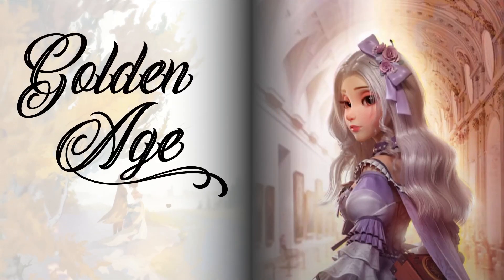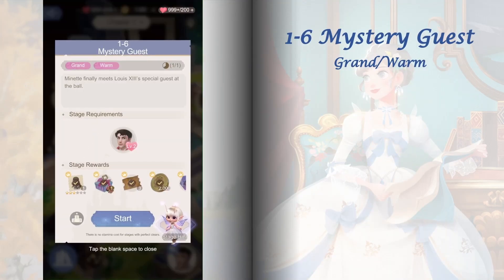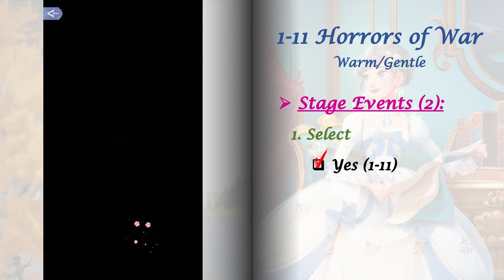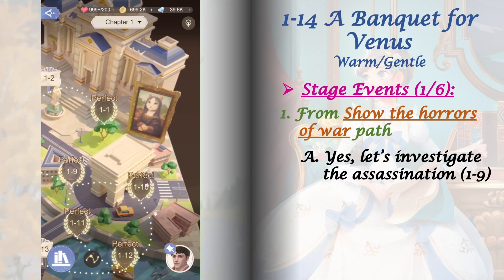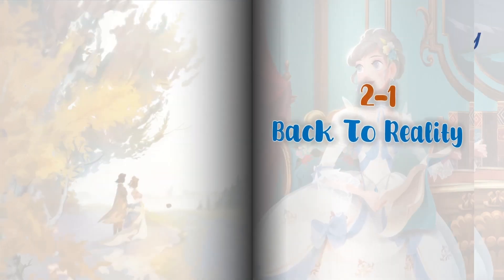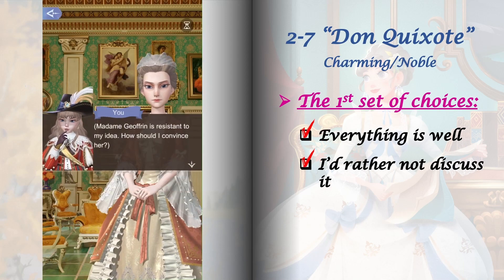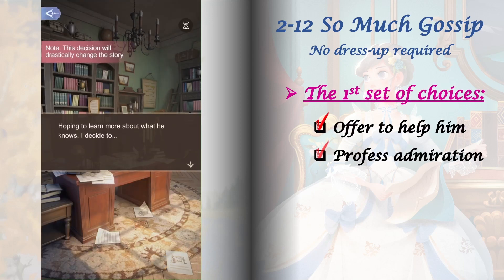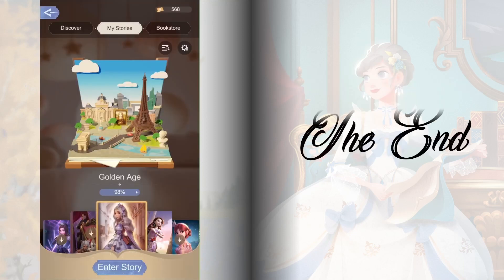👗 Golden Age Full Walkthrough | Unlocks All Stages And Stage Events | Time Princess 🏰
🌟🌟🌟 TO UNLOCK STAGES:🌟🌟🌟
03:38 Unlocks 1-5
07:30 Unlocks 1-10
07:44 Unlocks 1-11
11:11 Unlocks 1-14
14:08 To unlock all Stage Events in 1-14
19:07 Unlocks 2-1
25:21 Unlocks 2-10
26:57 Unlocks 2-11
28:43 Unlocks 2-13
29:58 Unlock 2-14

🌟🌟🌟 TO UNLOCK PATHS IN FLOW CHART:🌟🌟🌟
11:11 Rubens leads the peace talks path
11:52 Show the horrors of war path
12:31 Expelled from Paris when the bribery is exposed path
13:03 Epernon gets evicted from Paris path
30:29 Recognize Candide path
31:19 Fail to recognize Candide path

🌟🌟🌟 TO UNLOCK HIDDEN EVENT LOGS🌟🌟🌟
01:04 Hidden Event Log List
15:43 Unlocks the Event Log--Bosch